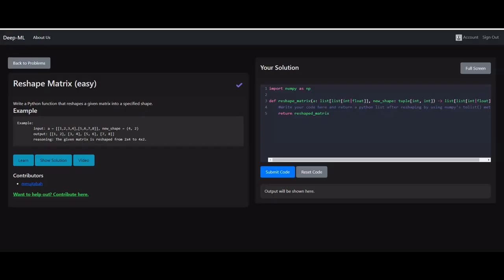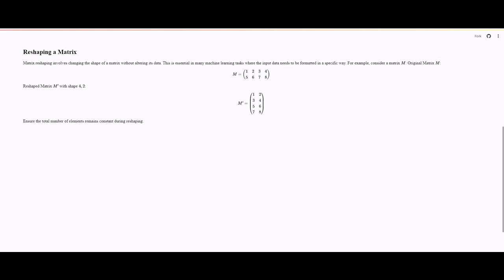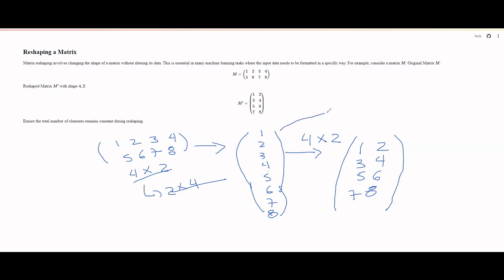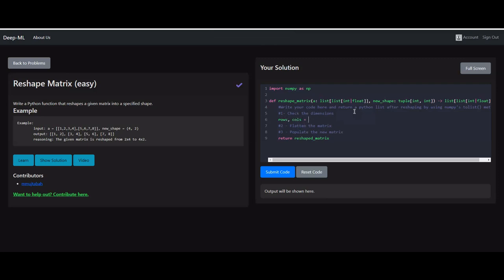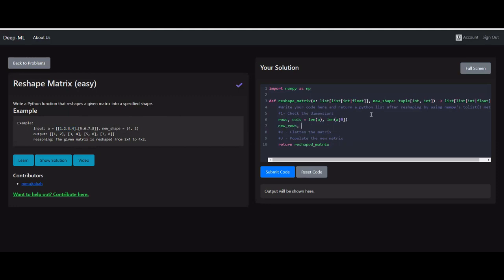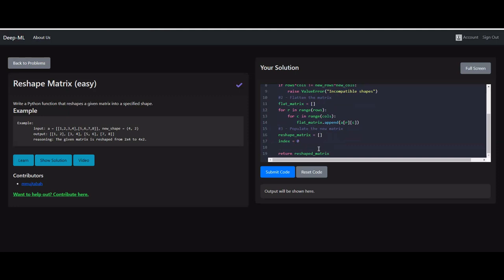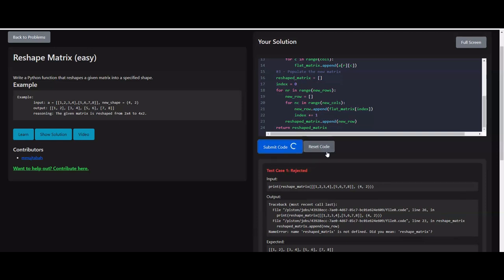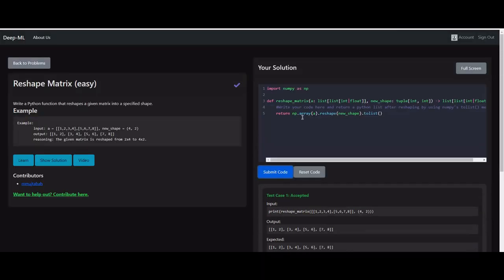[DeepML] 3 - Reshape Matrix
Solution for Problem Number 3 of Deep-ML's Machine Learning's problems. Includes detailed explanation for beginners as well as a faster solution.

00:00 - 01:09 Introduction
01:09 - 03:56 Intuition
03:56 - 05:29 Border Cases
05:29 - 06:04 High level algorithm design
06:04 - 12:37 Coding the reshaping from scratch
12:37 - 14:32 Numpy solution